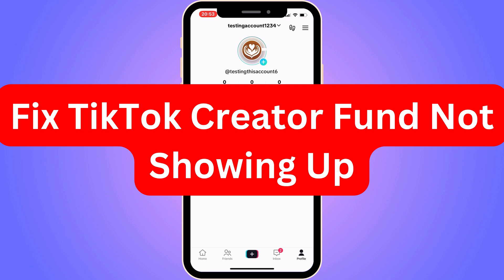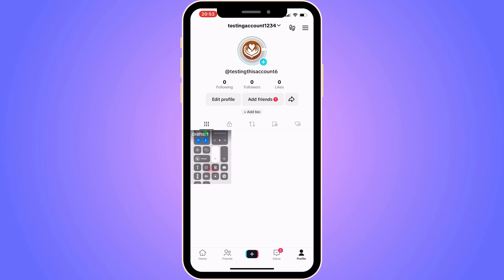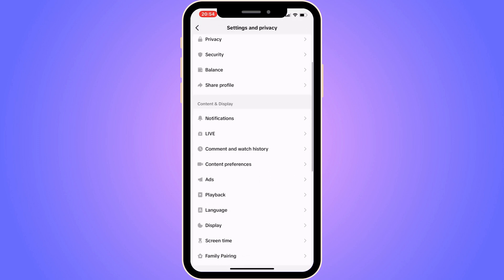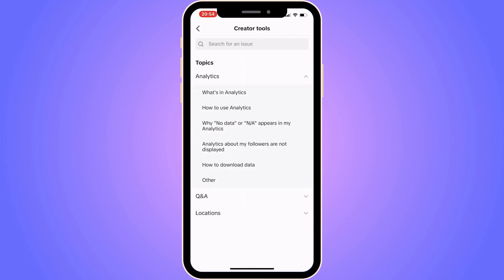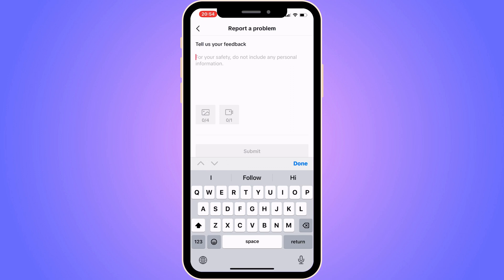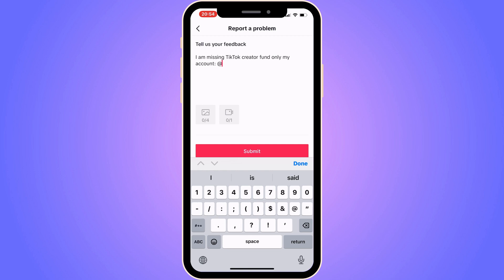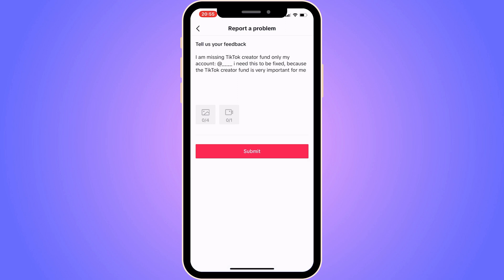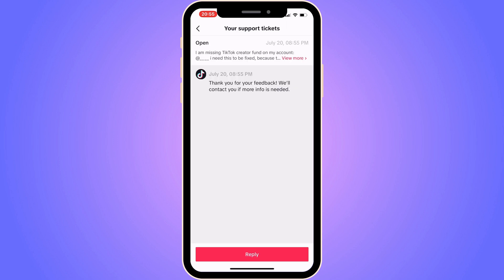Fix TikTok Creator Fund Not Showing Up (2025)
If you want to fix tiktok creator fund not showing up 2025 then this video will help you with this!